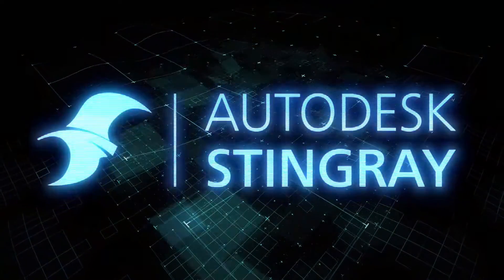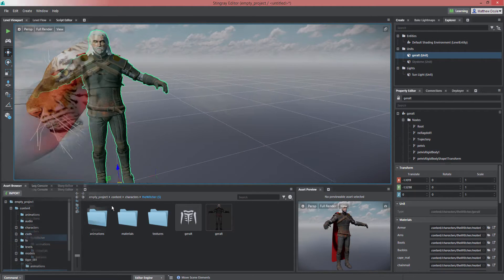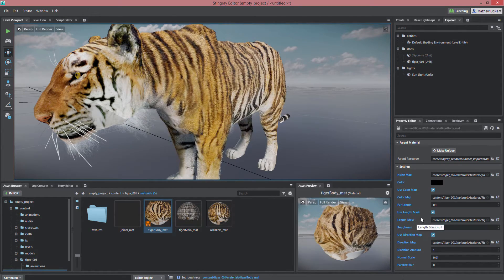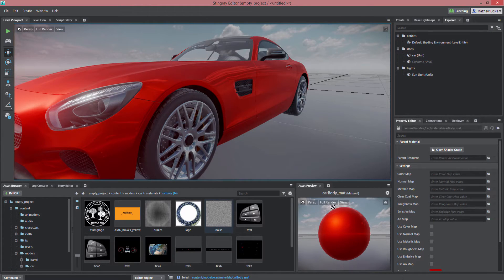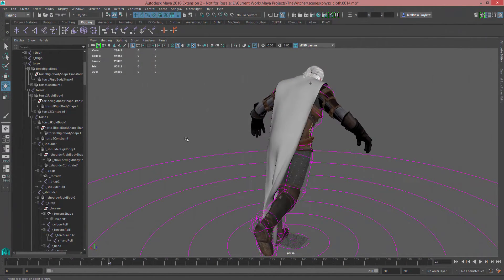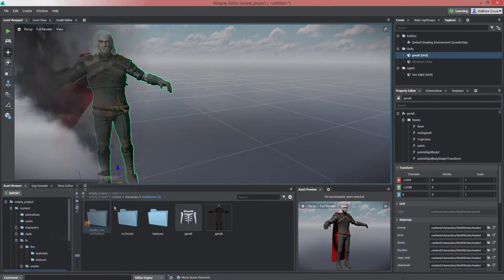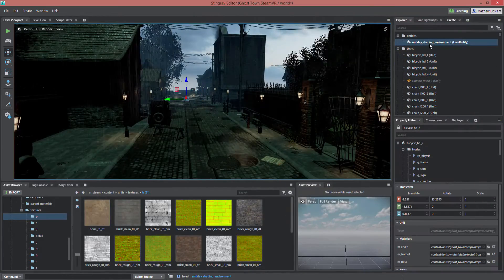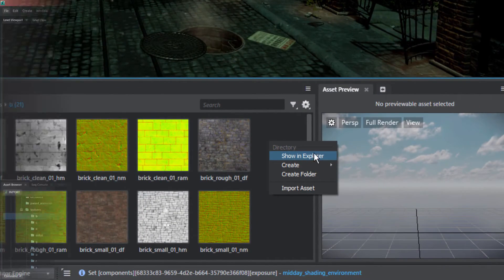Stingray 1.3 Overview Video